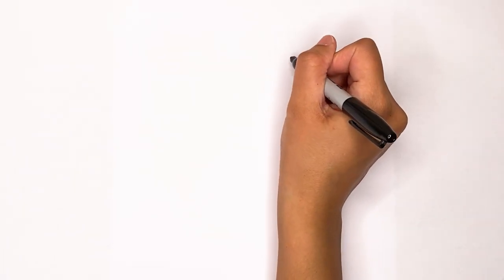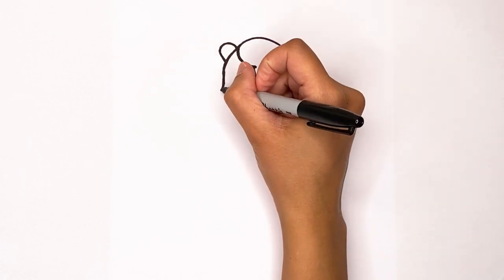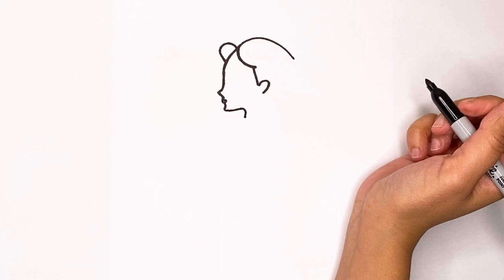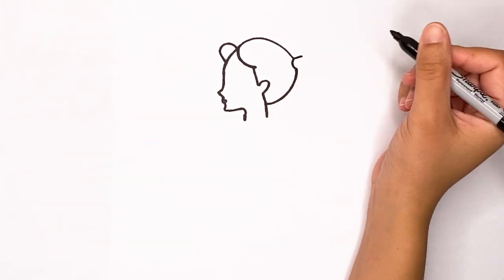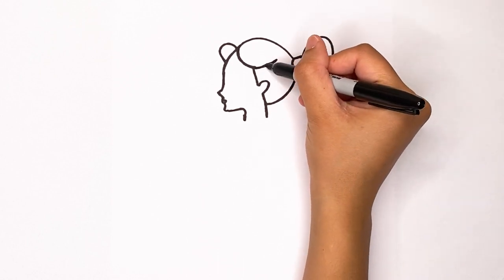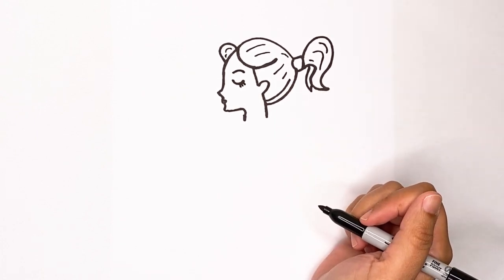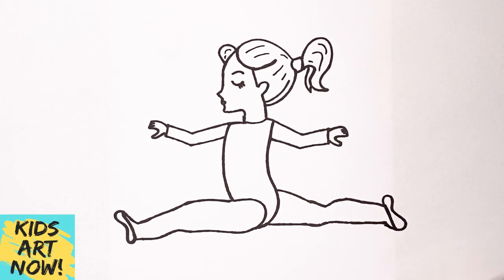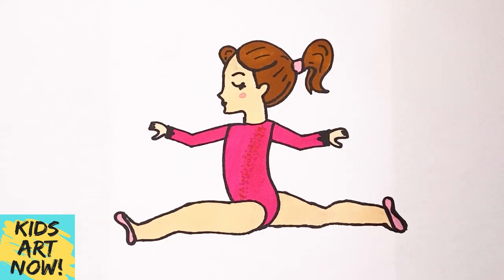The SPLITS! How to Draw a Gymnast Doing the Splits! - Step by step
Can you do the splits?! This is a how to draw a gymnast doing the splits. In this step by step drawing video, I show you an easy way to draw this gymnastic's girl doing a cool gym move; the splits! You can put your gymnast drawing on a balance beam, or draw her anywhere you would like! On the floor or even outside in the grass. This easy and cute drawing is great to give to someone who loves gymnastics or you can draw it for yourself in your sketchbook. This is an easy art lesson for beginners, art for kids, elementary students, distance learners, or anyone who loves art and drawing! Have fun drawing and coloring with me. You can even draw the leotard a different color, or put your own sparkles on it with real glitter. Have fun being creative and drawing!

~Marissa